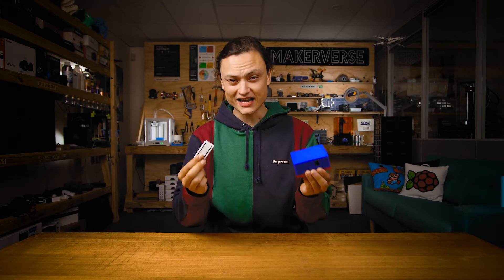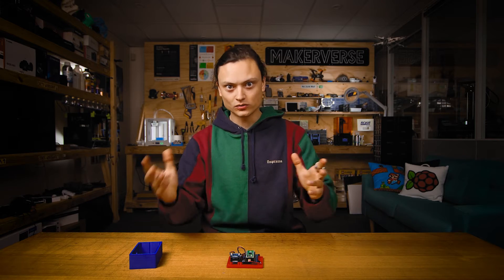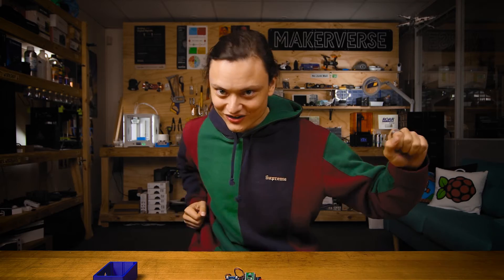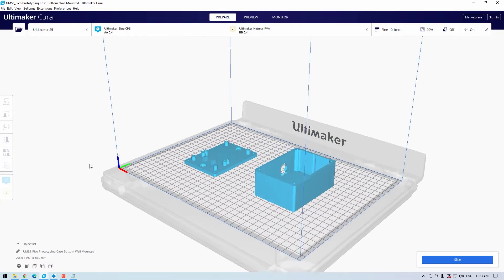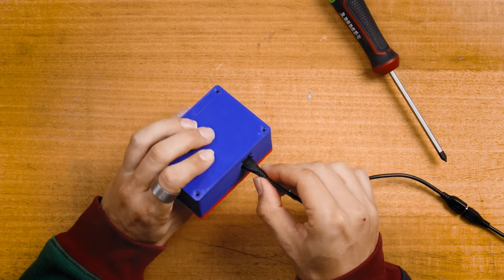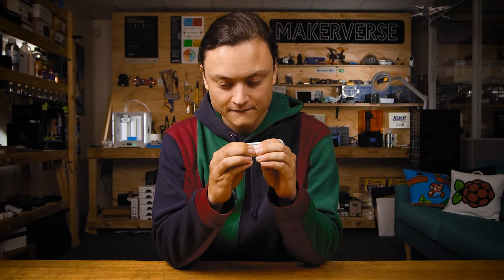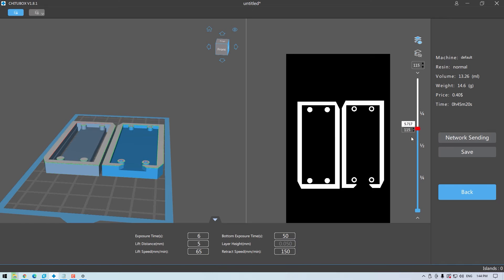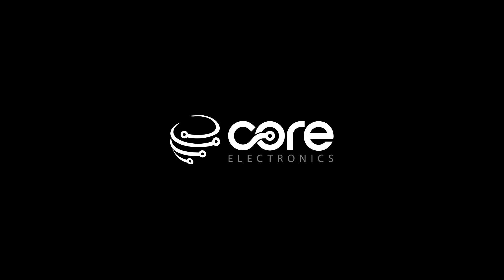Raspberry Pi Pico and PiicoDev Modules Enclosures | 3D Print Your Own!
It is a new dawn of PiicoDev Hardware and I have designed 3D printable cases to welcome it and the Raspberry Pi Pico in.

In this we will go through the design process for these 3D printable cases, how to assemble the Raspberry Pi Pico and PiicoDev family of Boards into them, how to best 3D print them at home and all the features. Wall mount your Pico and PiicoDev projects and keep them secure.

0:00 Intro
0:17 Raspberry Pi Pico
0:29 Pico and PiicoDev Prototyping Case
2:12 3D Printing Orientation
2:42 Installing Pico and PiicoDev
3:02 Another Version with different Wall Mounting
3:20 Pico Armour Case
4:54 Outro